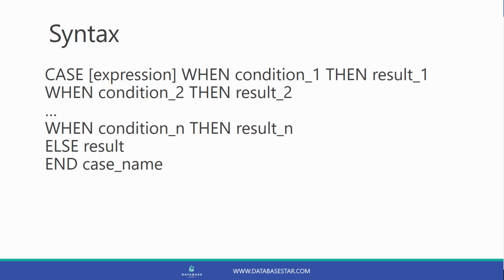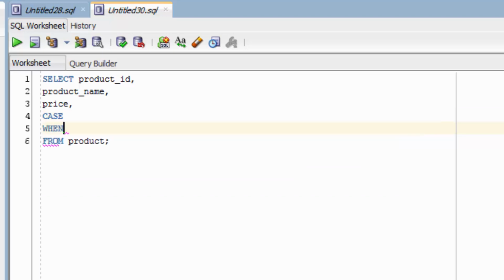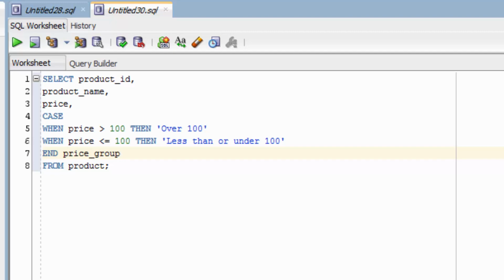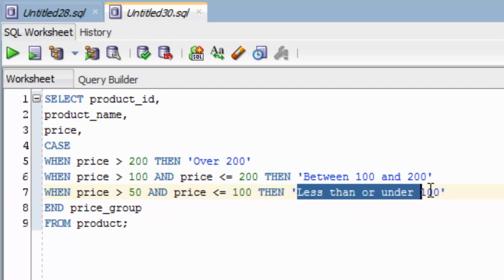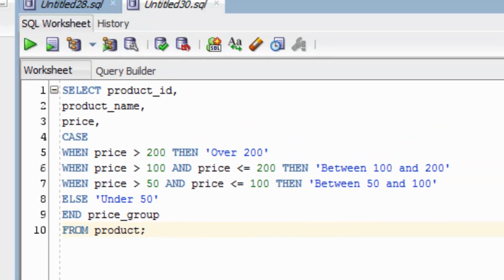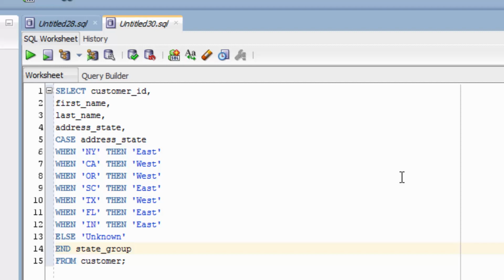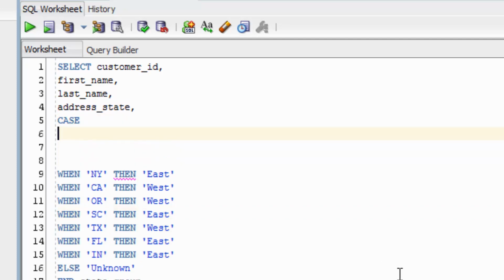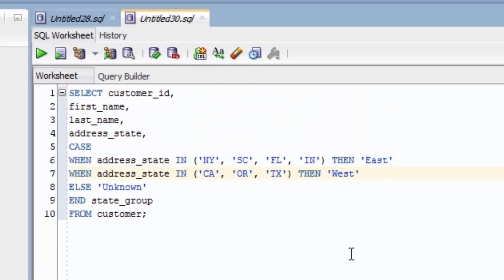The CASE Statement (Introduction to Oracle SQL)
Learn what the CASE statement is and how to use it.